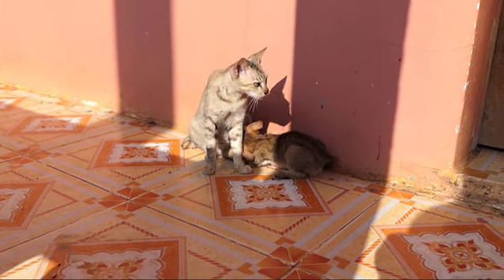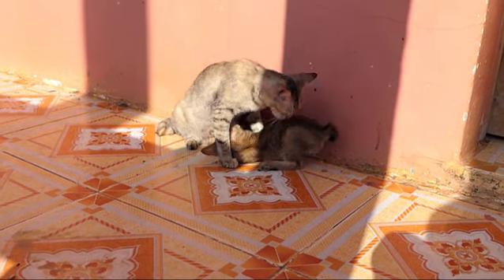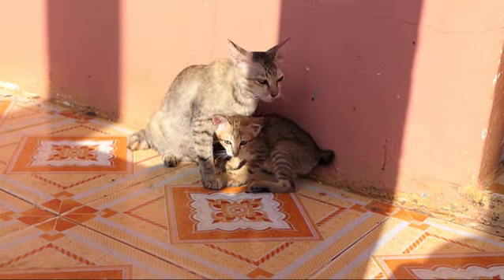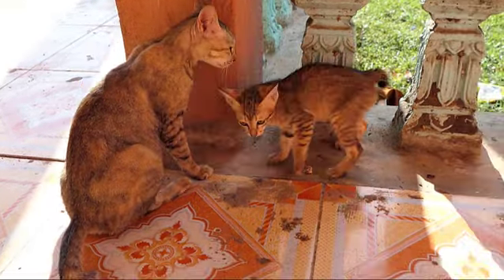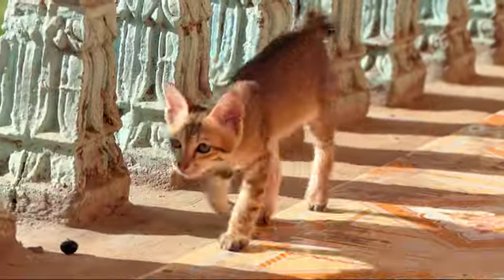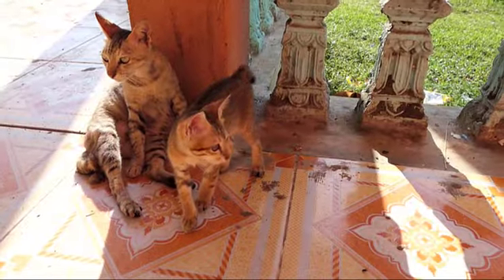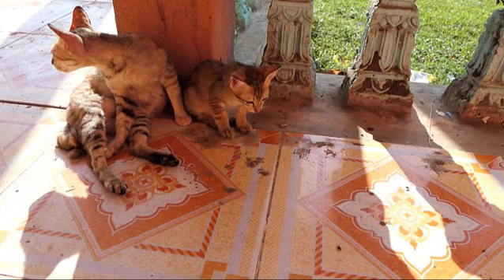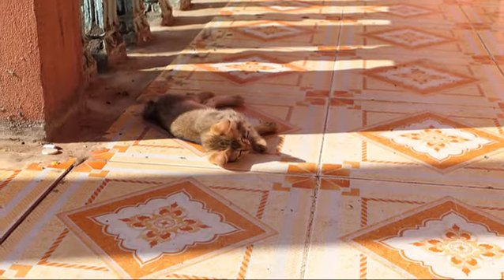Daily Kitten Shorts_ I miss you so much, Mummy